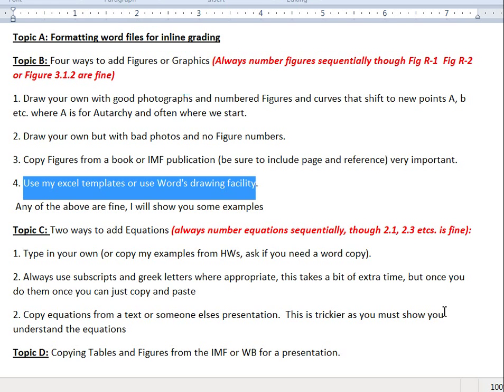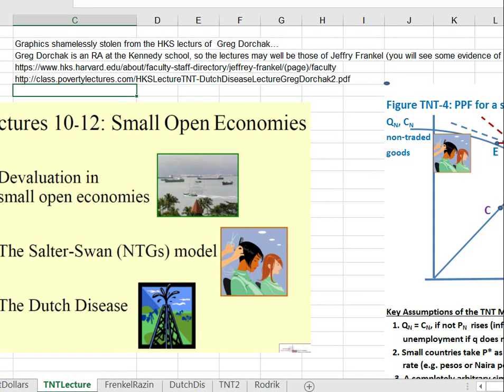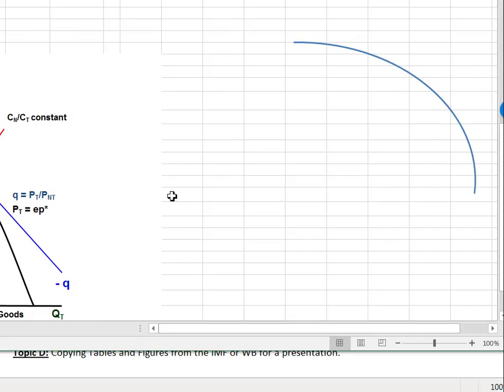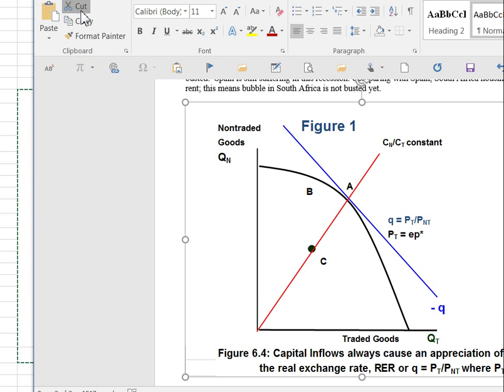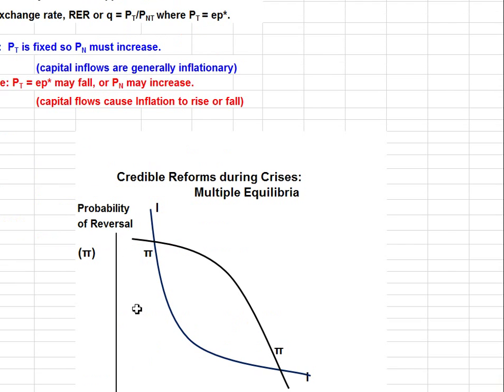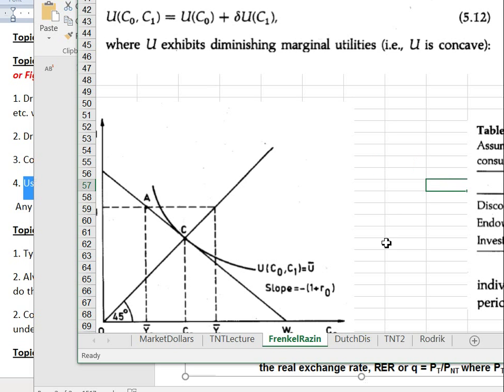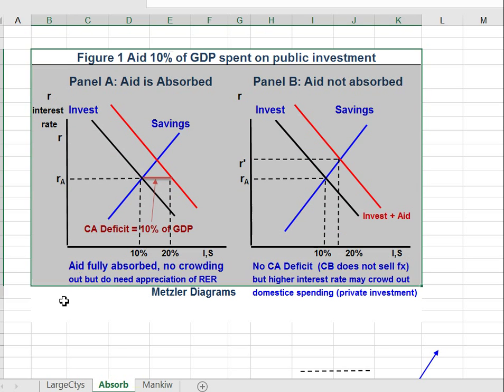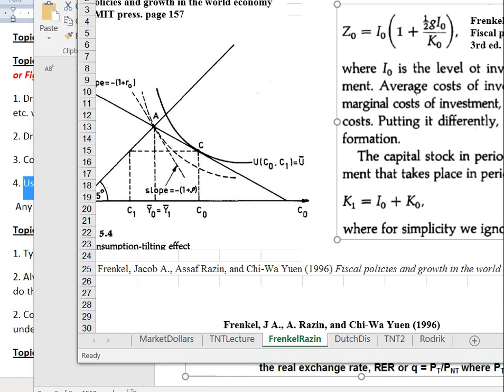Adding Figures and Equations Part 2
This video provides a 3rd alternative for adding Figures and equations to you exam or HW answer: use the excel template provided to draw your own.  You can also use the built drawing facility in Word, some do this, but I have always found drawing easier in Excel (partly because it looks like graph paper to begin with)